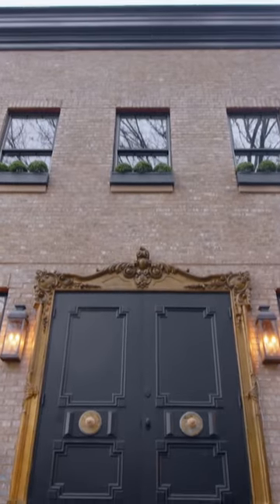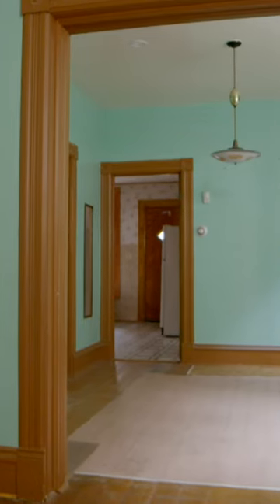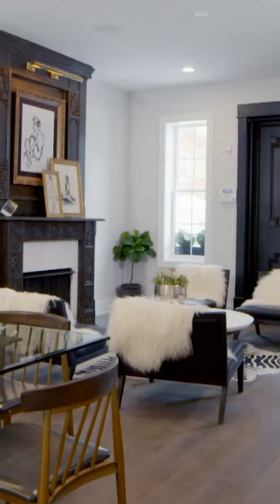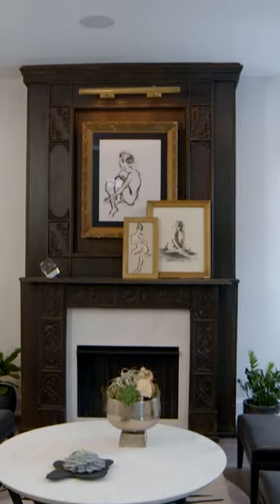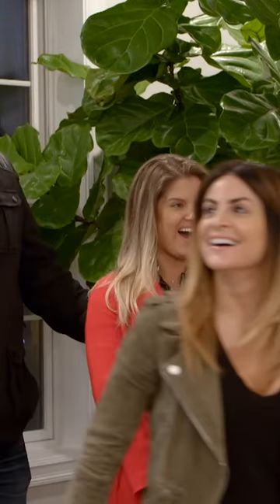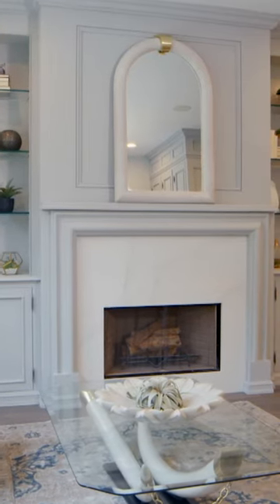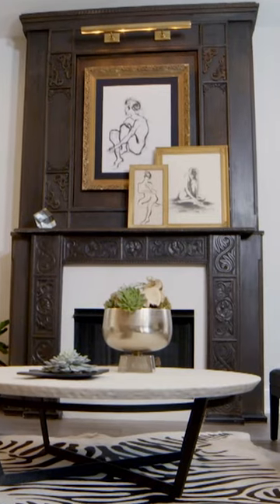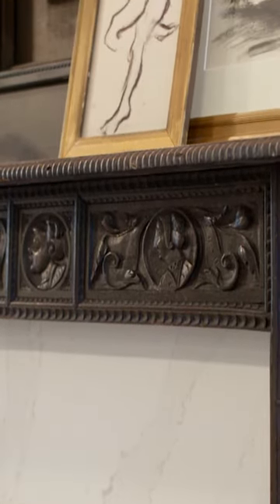Classic English-style makeover!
Interior designer Alison Victoria combines upscale design with a passion for her hometown as she buys and restores old homes in Chicago. For these neglected homes in historic neighborhoods, she works to restore dignity to the homes while adding more square footage, style and modern twists. But each house has a past, and she never knows what challenges lie hidden beneath the decades of paint and plaster.